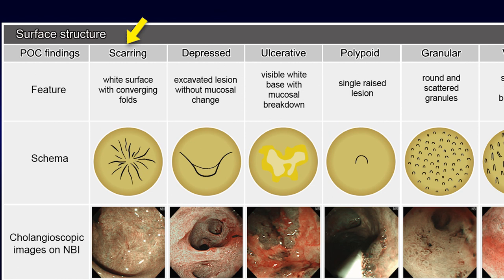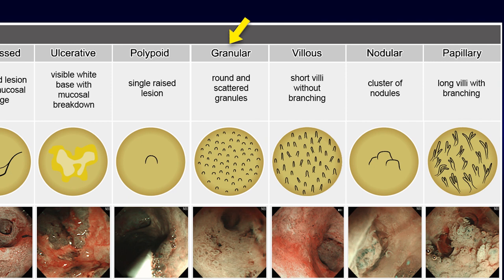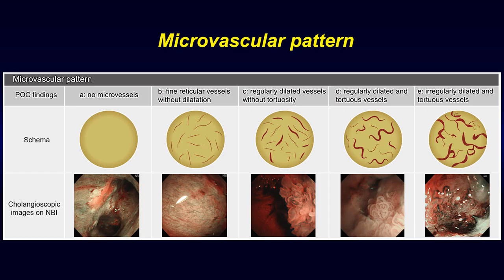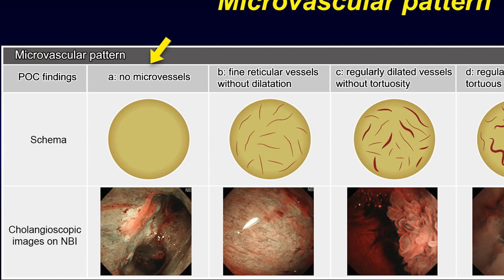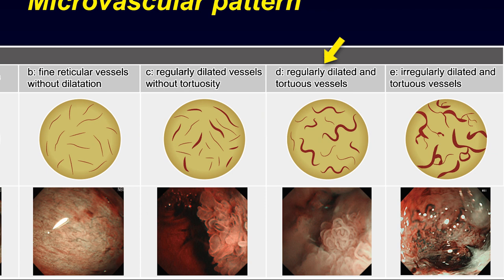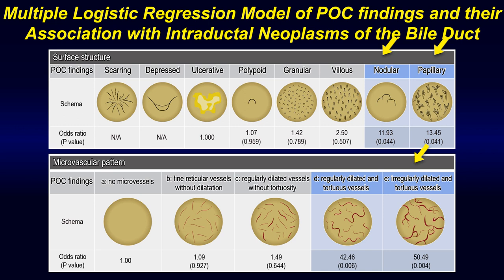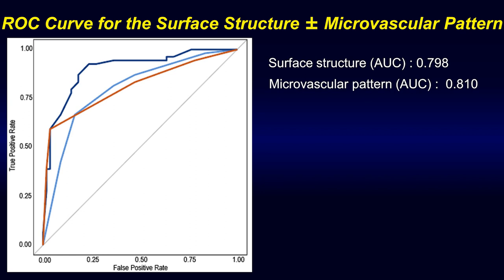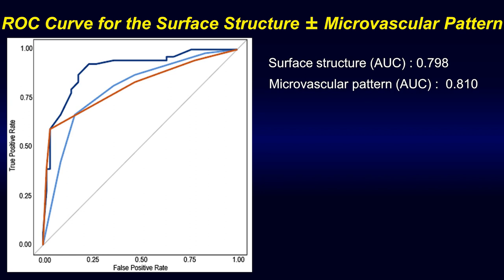2023 May Author Interview-Il Sang Shin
Dr Il Sang Shin discusses his article, “Detection and endoscopic classification of intraductal neoplasms of the bile duct by peroral cholangioscopy with narrow-band imaging (with videos)” from the May issue.